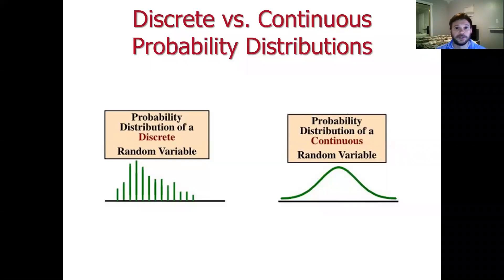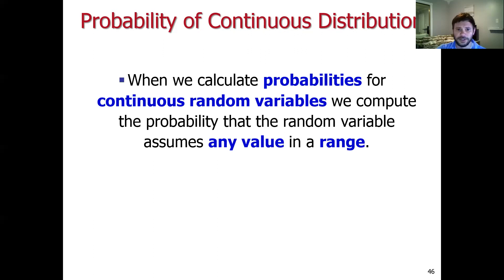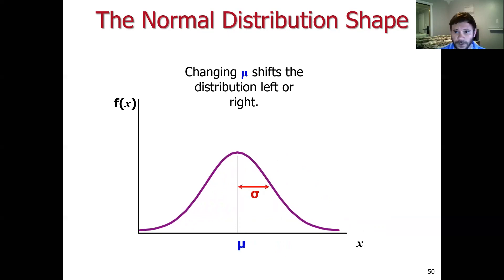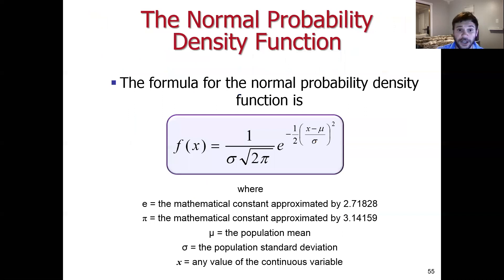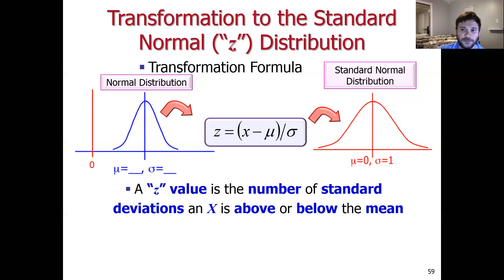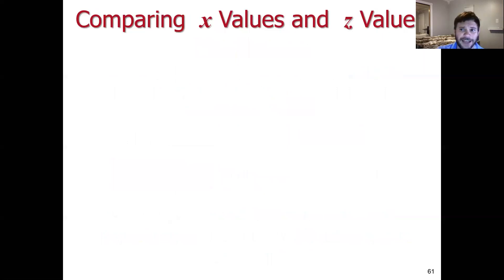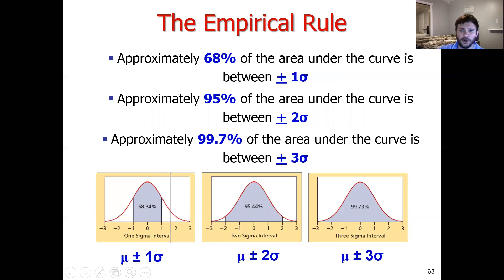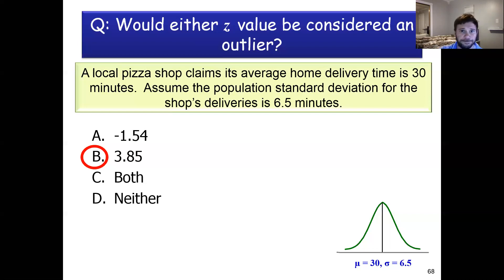Normal Distribution I